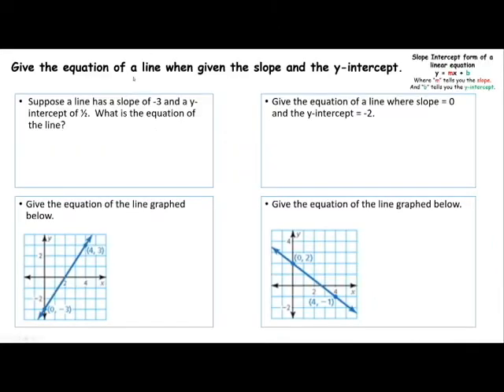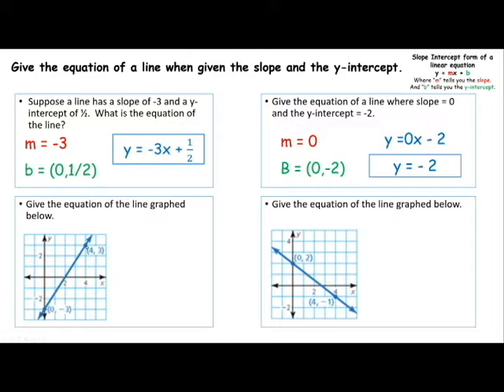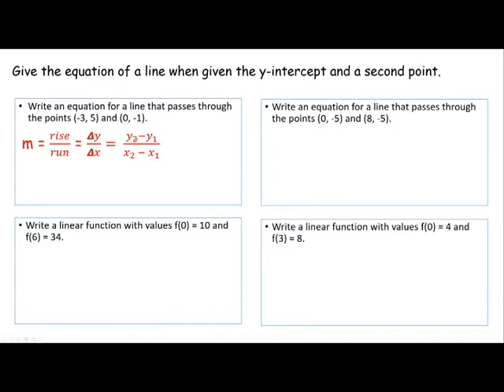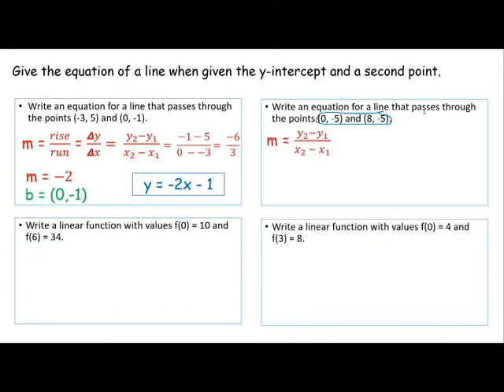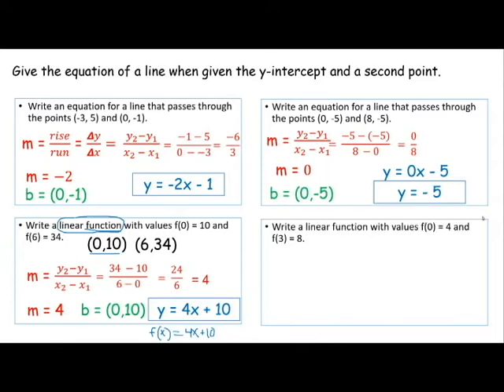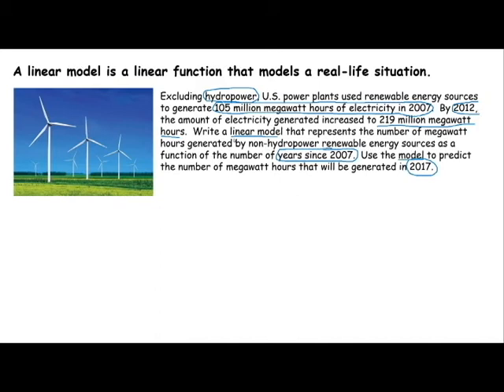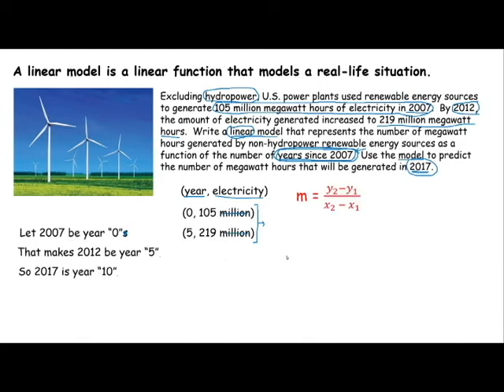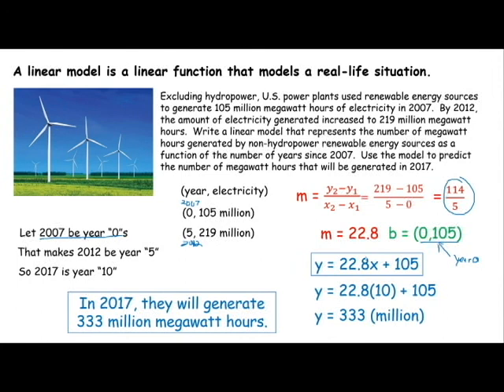Algebra I -- Writing Linear Equations in Slope Intercept Form 2021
This video continues our discussion of the Slope-Intercept Form of a Linear Equation.  We begin by reviewing how the equation of a line can be found when the slope and y-intercept are known and then discuss how the slope formula can be used to find the equation when the y-intercept and another point are given.  Finally, we examine what this process might look like in real world applications.